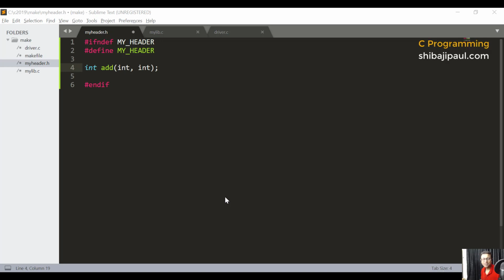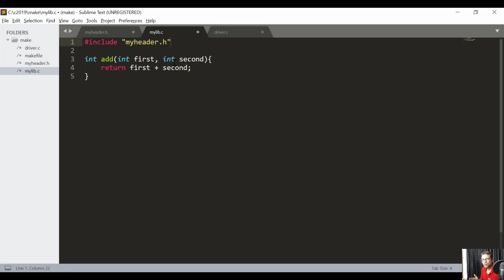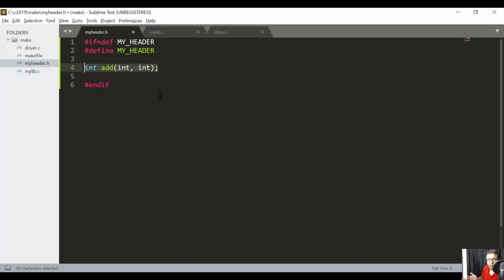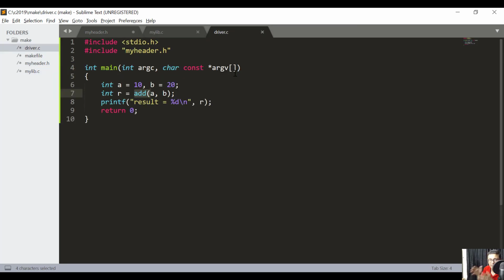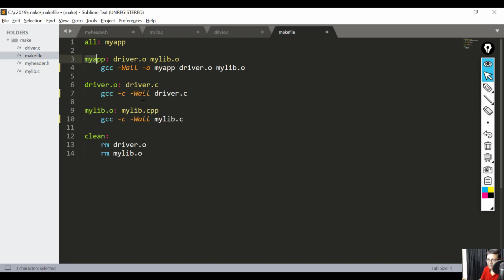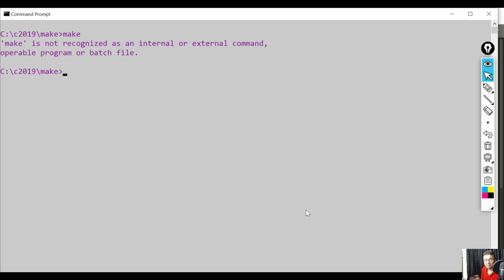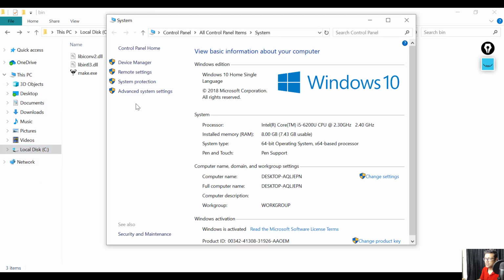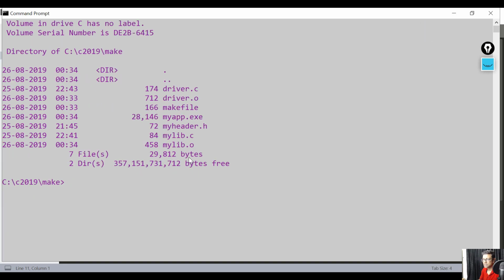makefile for C program - separating header and implementation.